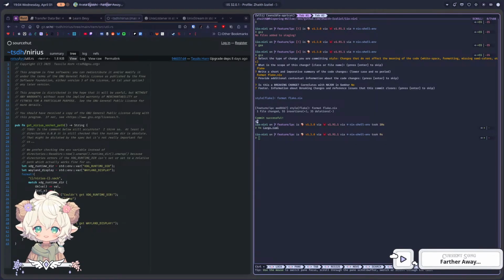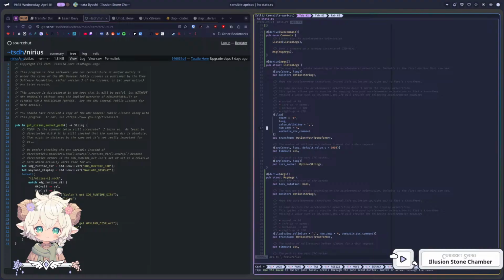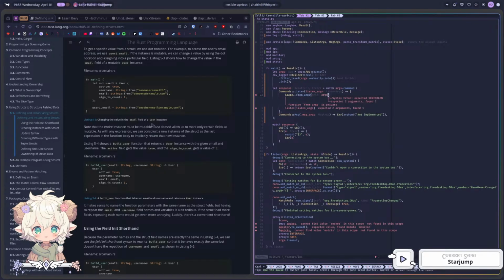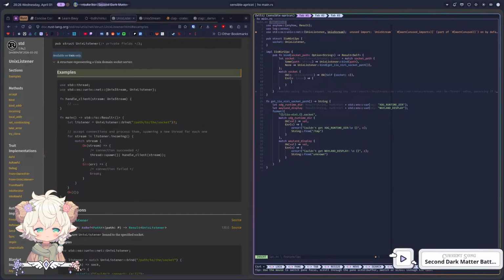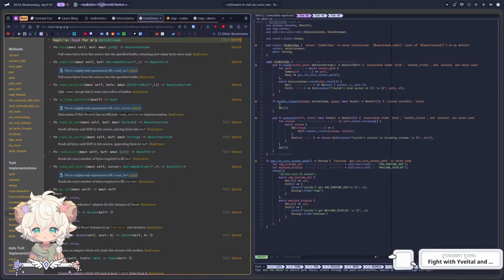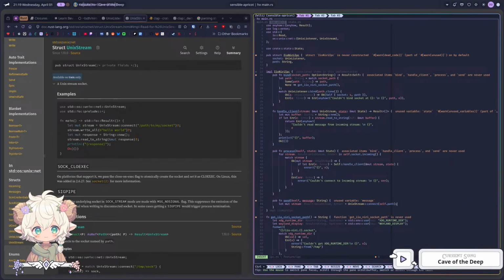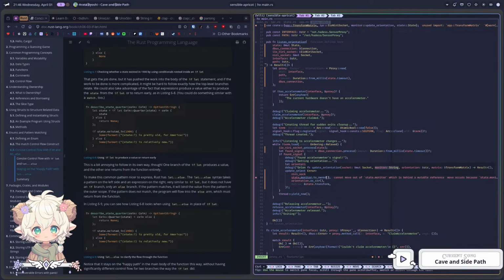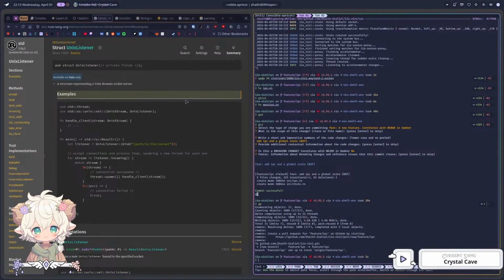Adding IPC To IIO-Niri ! (No AI, WE DO IT THE RIGHT WAY)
This is not an April's fool btw.

🌸 ——Viewers Rules—— 🪻

1. Respect each other.
2. Do not spam excessively or spam in full caps.
3. Do not bring up other streamers or streams unless I mention them first.
4. Respect YouTube guidelines.
5. No politics.
6. No religion.
7. No backseat gaming when I game.
8. Moderation is ultimately at my discretion.

🌸 ——Socials—— 🪻